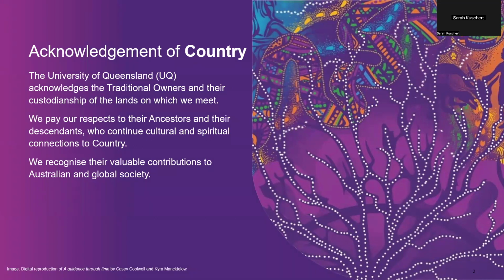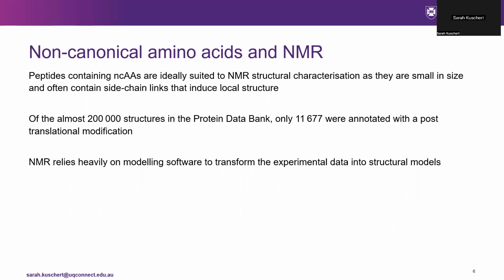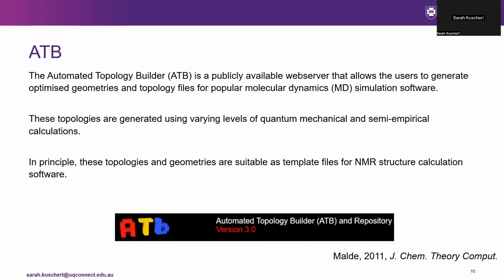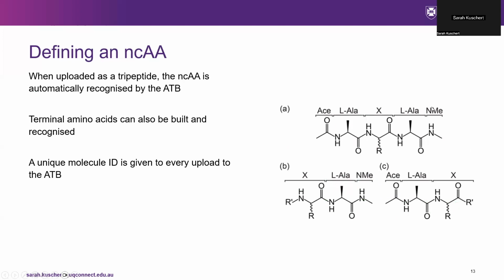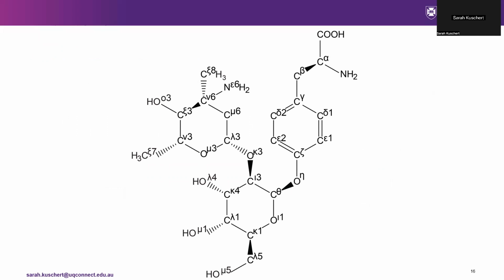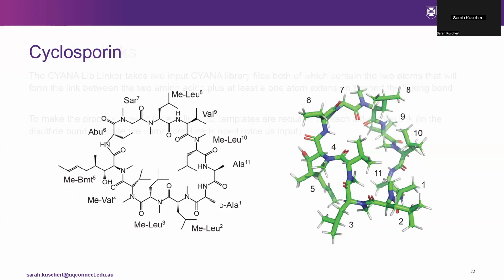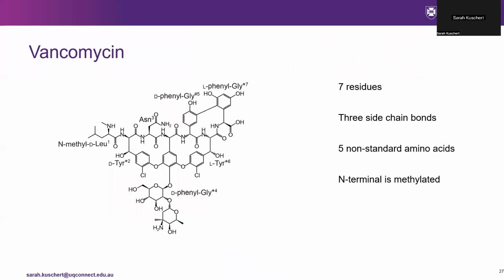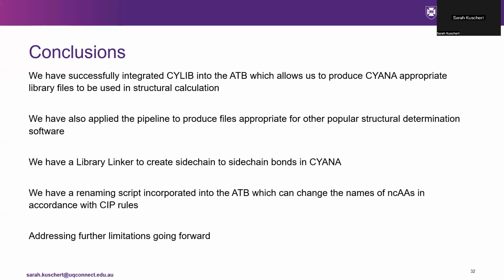CCPN Conference 2023 - Sarah Kuschert's talk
Sarah Kuschert's talk on "Facilitating the structural characterisation of non-canonical amino acids in biomolecular NMR"

Part of the 'Assignment and Automated Methods' session on Friday 7 July 2023